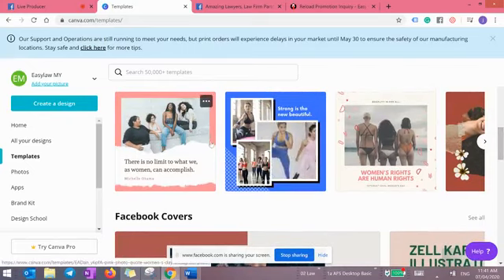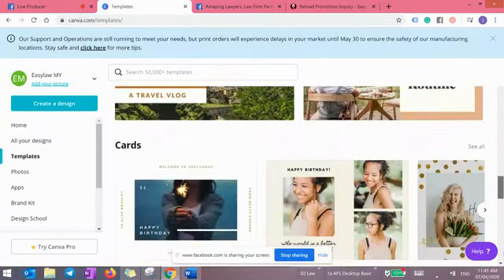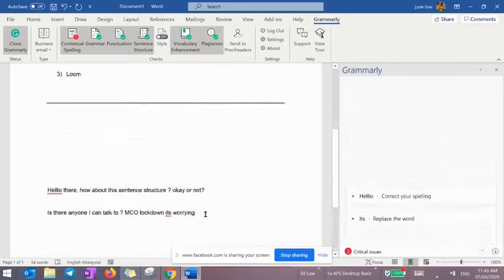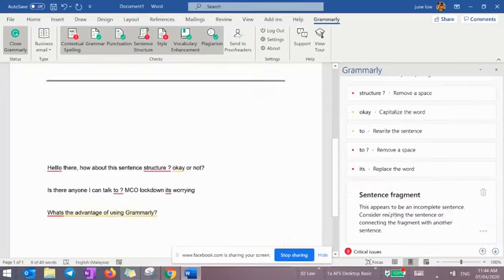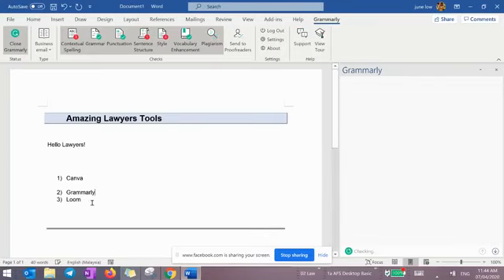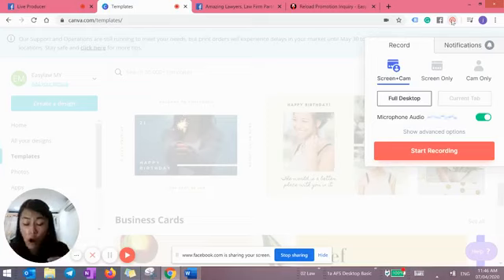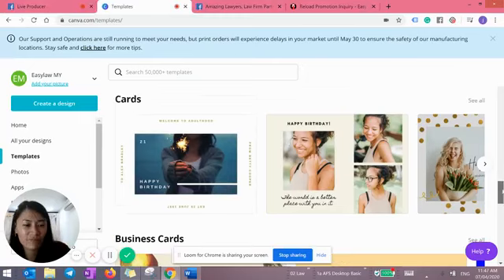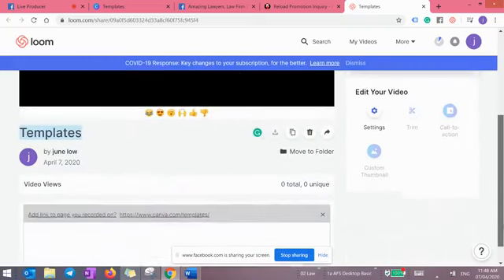3 software tools that might helpful for lawyers&managing partners by EasyLaw! Come and check it out!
Hey Everyone! June - founder from EasyLaw is sharing some software tools that you can use. Come and learn something today!

Amazing Lawyers, Law Firm Partners Malaysia - FREE tools & software for MCO